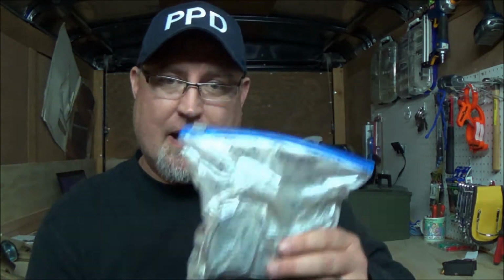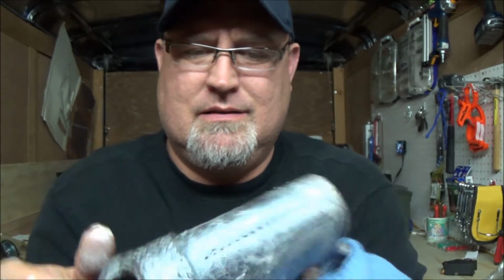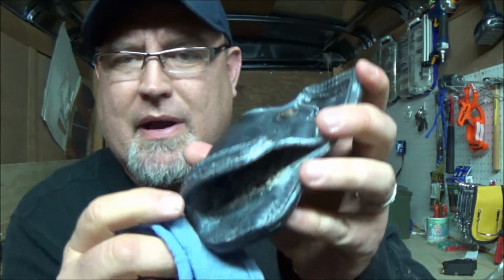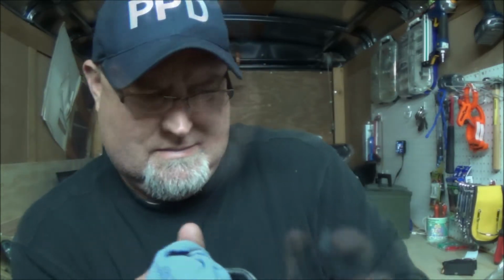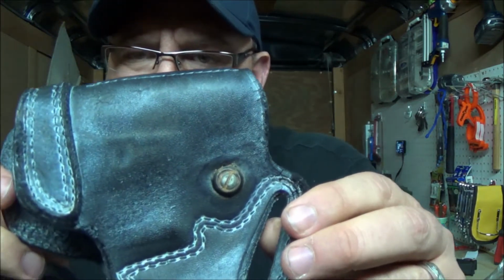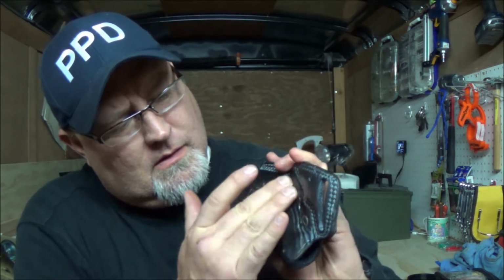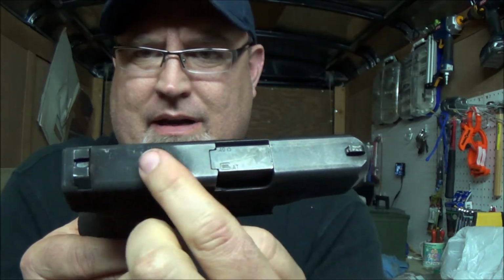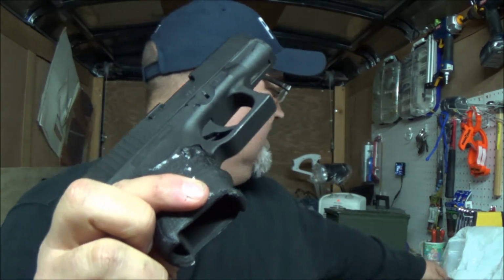Restoring my Burned Galco Gun Holster with Shaving Cream and Obenauf's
I recovered my Galco Glock holster from our house fire and thought it was toast. A gun store in town told me to submerge the holster in a zip lock bag and fill it with old school shaving cream (not the gel stuff). I let it soak up the cream for two weeks then applied a generous amount of Obenauf's LP (leather preservative). Looks terrific and I am proud to wear it once again.
Needed for this video:
Barbasol Shaving Cream = (updated 4/14/19)